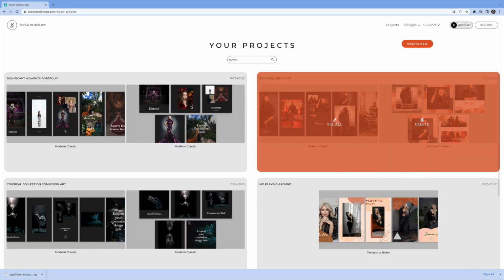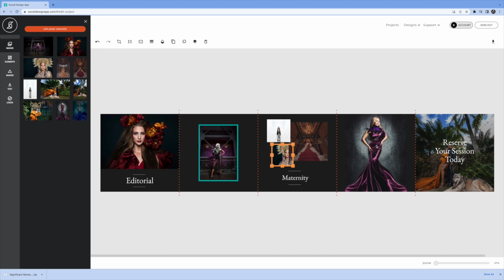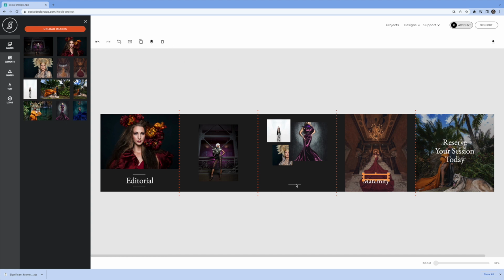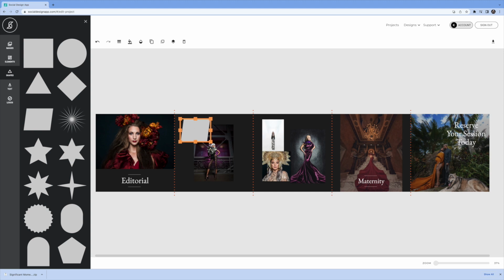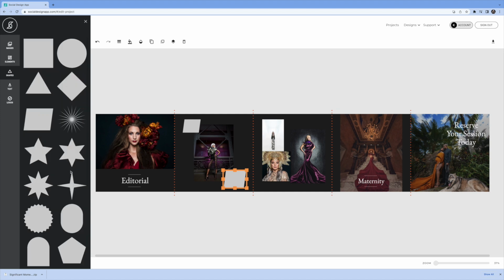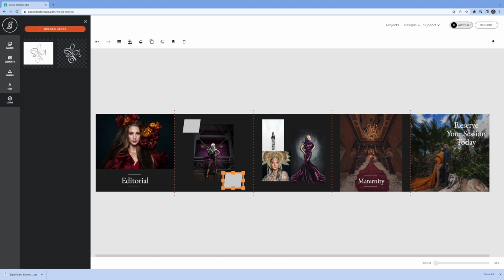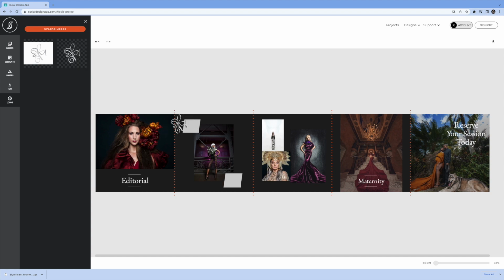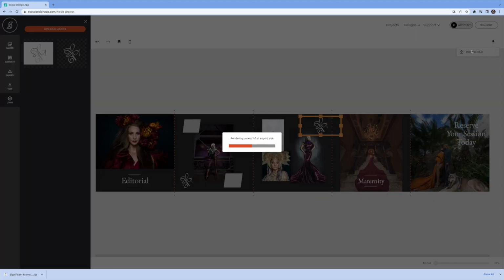How to Create a Carousel in the Social Design App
​Create a Carousel in the Social Design App with @Karen_Bagley of Significant Moments Photography.

to create your own today.